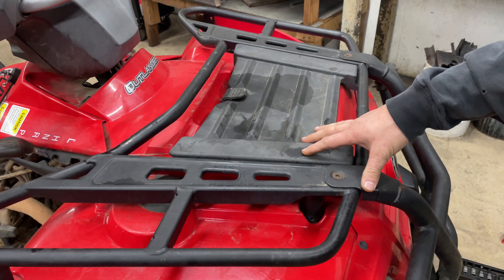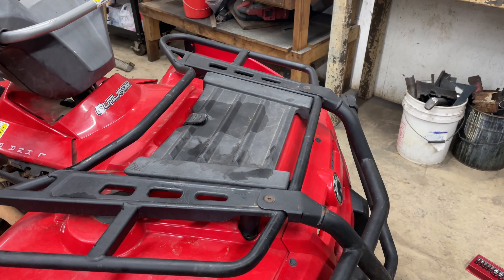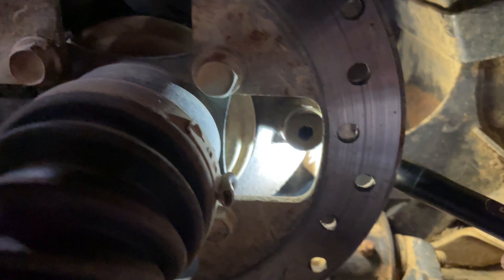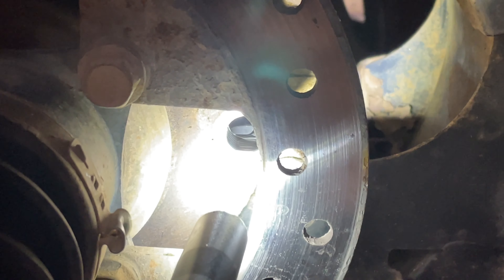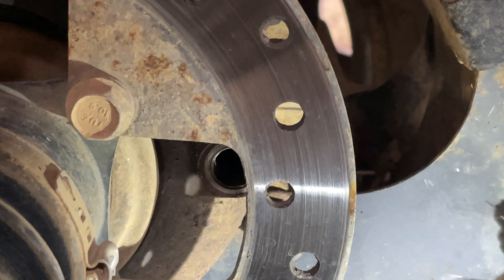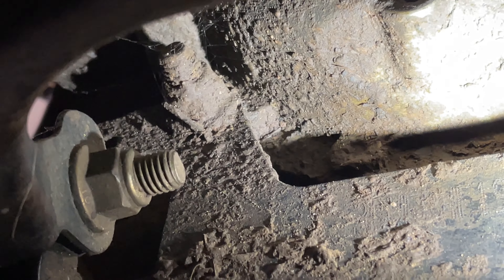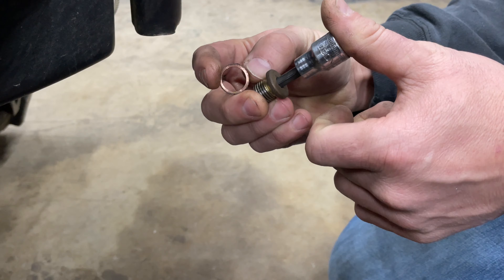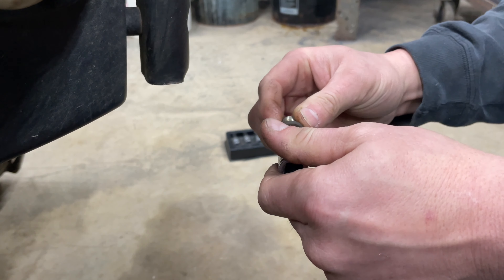Can Am Outlander 400, 450, How To Change Check Front Diff Fluid, Front Diff Fill Drain plug Location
(Synthetic Gear Oil)
(Synthetic Transmission Gear Oil)
(Oil Change Kit)